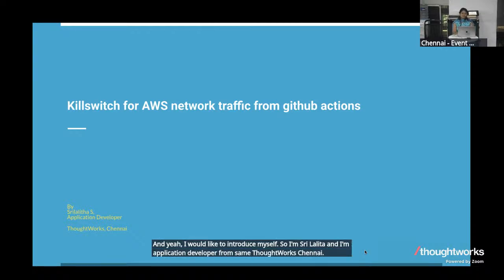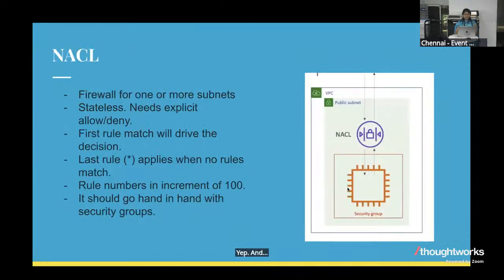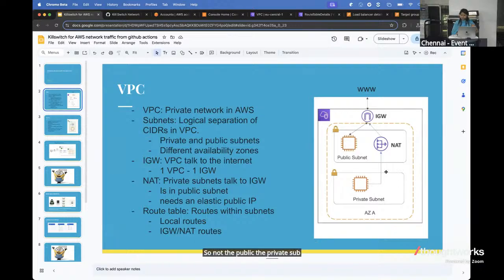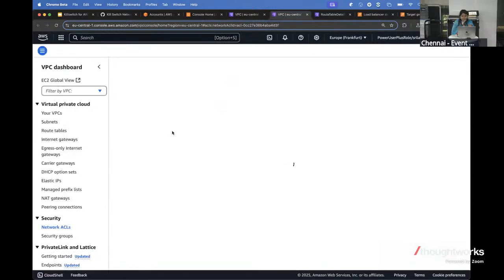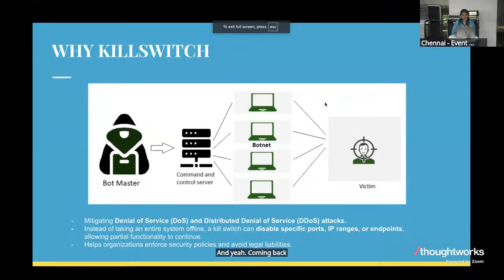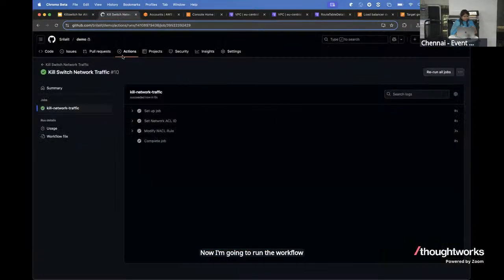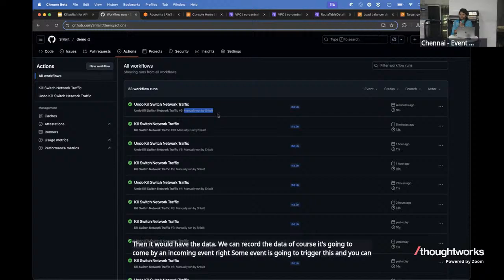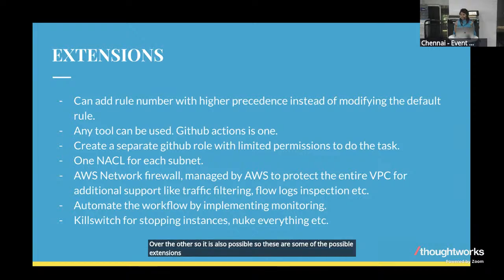Kill switch for AWS network traffic from GitHub Actions | Srilalitha S | GeekNight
Announcing Geek Night 105th edition

Date & Time: Thursday, March 27, 2025, 05.30PM onwards.

Kill switch for AWS network traffic from GitHub Actions

Speakers :
[Srilalitha S] - Application Developer at Thoughtworks